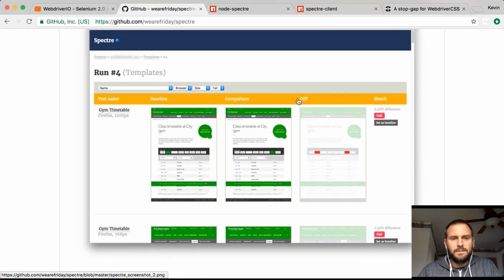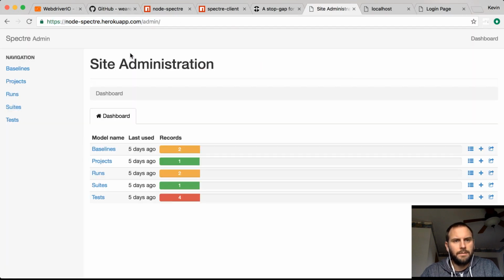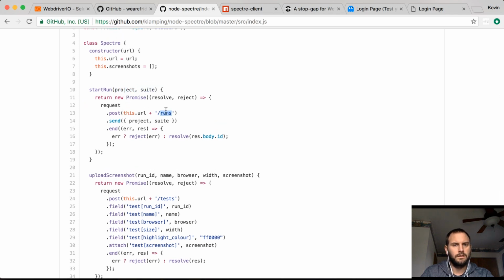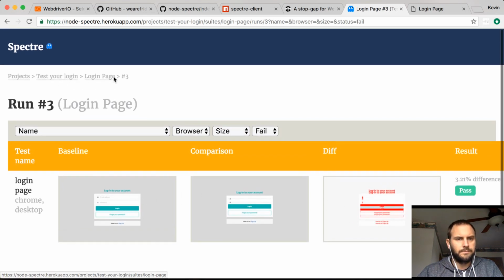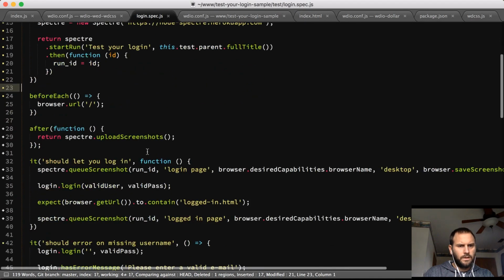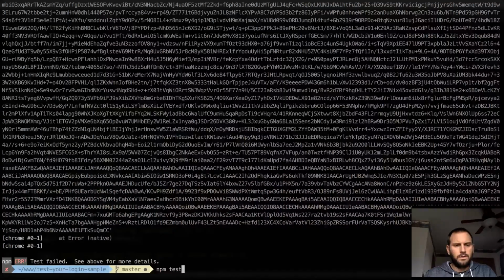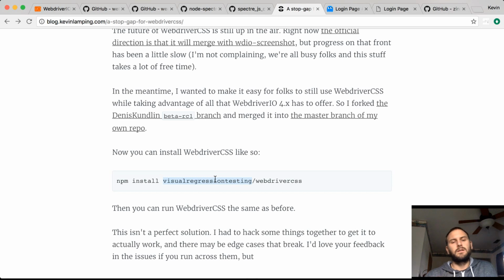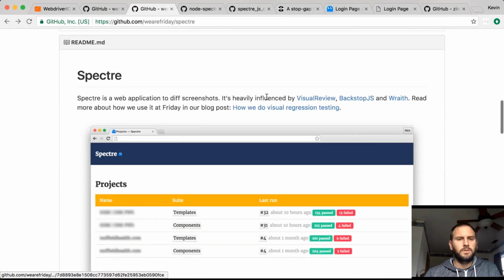Spectre and a quick look at the latest with WebdriverCSS - WebdriverIO Wednesdays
A live stream going through various WebdriverIO concepts, mainly focused around real-world test scripts.